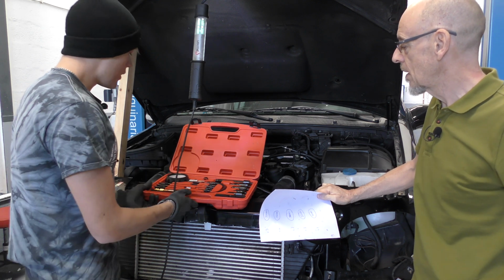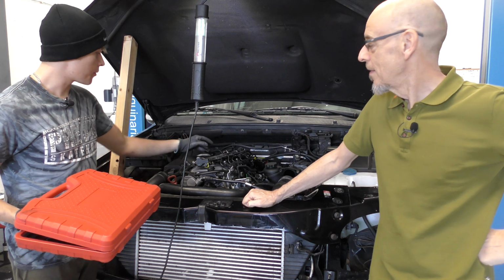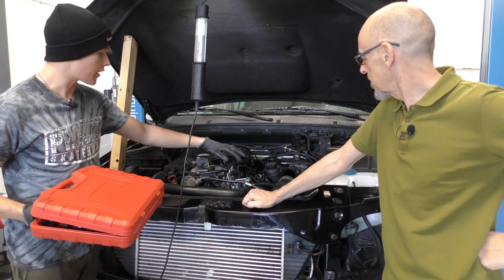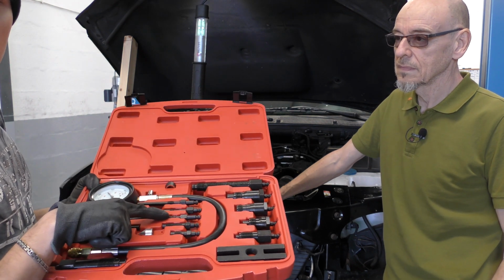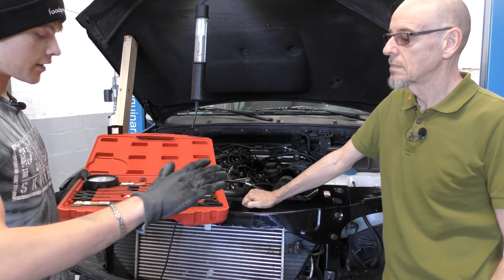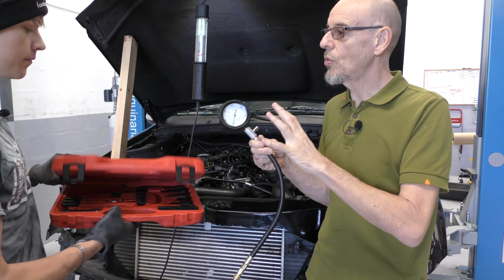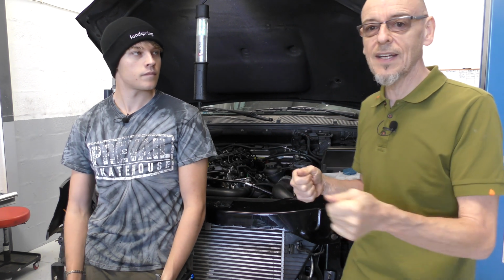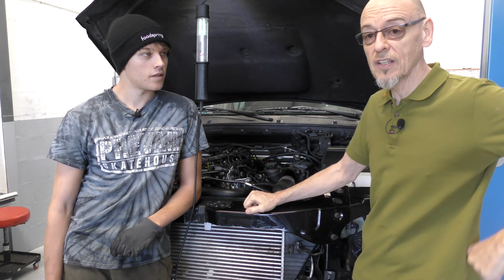Simple COMPRESSION TEST could save you THOUSANDS!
At Drivenmad, we repair, maintain and upgrade vehicles in our workshop, here in the sunny Algarve, Portugal.

Having hundreds of kilometres of dirt roads, dirt tracks and various hills with ruts on our doorstep, we venture out and test our 4x4’s to the limit (our limit, not theirs  )

When we can get one, we will slip in a vehicle review, along with some product testing – who does not want to know which tyre stops the best ?

You must love the tunes - so make sure to check out “Death Of Guitar Pop” for some awesome music!

Their Instagram: @deathofguitarpop